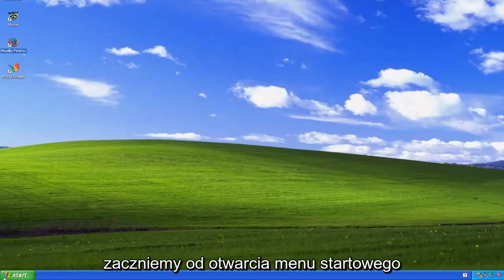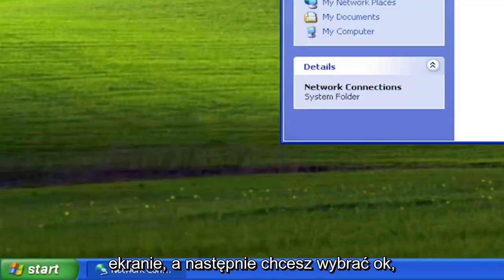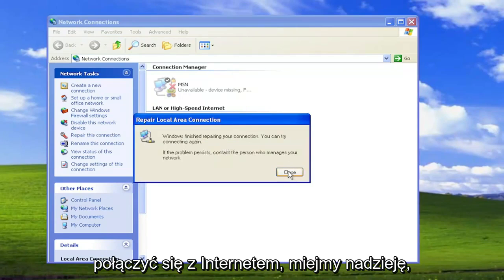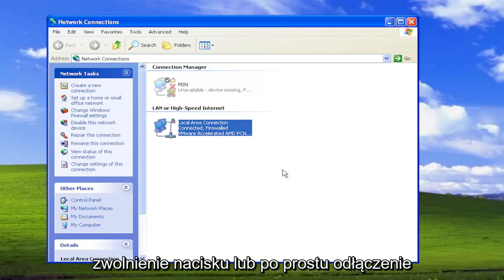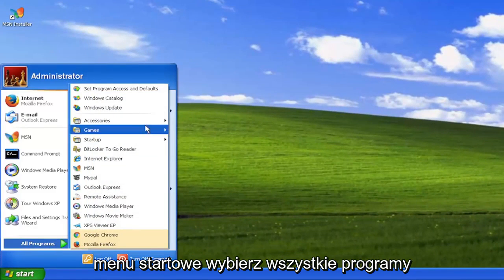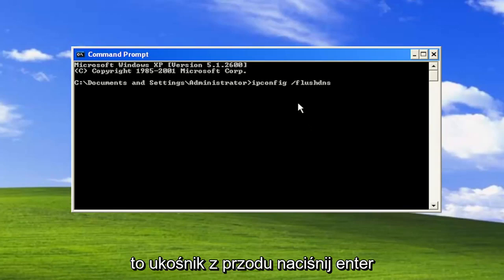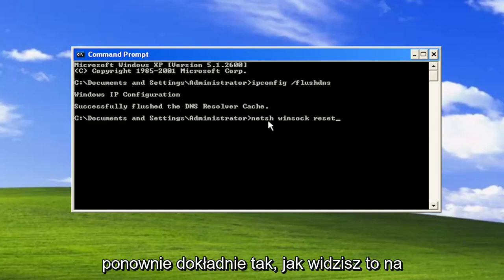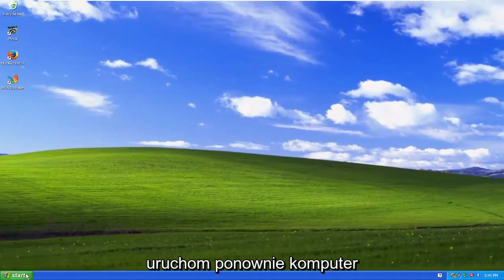Laptop nie widzi sieci WiFi - Brak WiFi w laptopie z Windows XP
Jak naprawić niedziałające Wi-Fi w systemie Windows XP [Samouczek]

Uzyskaj dostęp do Połączenia sieciowe, klikając Start, a następnie Połączenia sieciowe. Kliknij prawym przyciskiem myszy Połączenie sieci bezprzewodowej i wybierz Wyświetl dostępne sieci bezprzewodowe.

Problemy omówione w tym samouczku:
Windows XP Wi-Fi nie działa
Windows XP Wi-Fi nie łączy się
Windows XP Wi-Fi nie wyświetla się
Windows XP nie akceptuje hasła Wi-Fi
Laptop z systemem Windows XP nie łączy się z Wi-Fi
Windows XP nie pyta o hasło do Wi-Fi
Nie mogę połączyć się z Wi-Fi w systemie Windows XP
Windows XP Wi-Fi podłączony, ale internet nie działa
hp laptop wifi nie działa windows xp
Windows XP nie łączy się z Wi-Fi
Karta Wi-Fi win xp nie działa
Karta Wi-Fi nie działa Windows XP

Ten samouczek dotyczy komputerów, laptopów, komputerów stacjonarnych i tabletów z systemem operacyjnym Windows XP (Home i Professional) wszystkich obsługiwanych producentów sprzętu, takich jak Dell, HP, Acer, Asus, Toshiba, Lenovo, Alienware, Razer, MSI, Huawei , Microsoft Surface i Samsung.